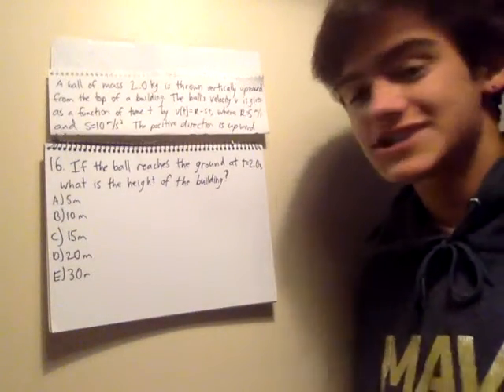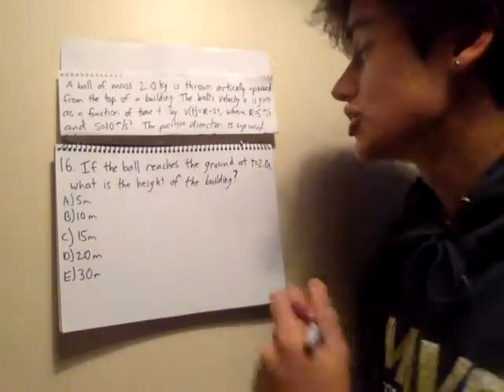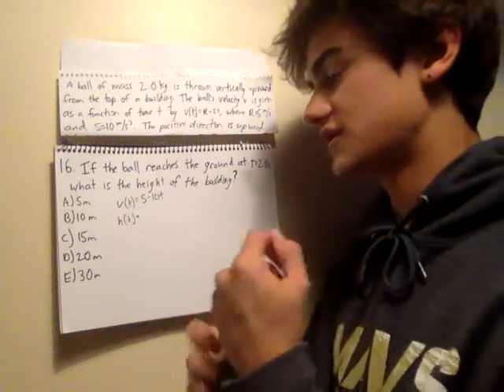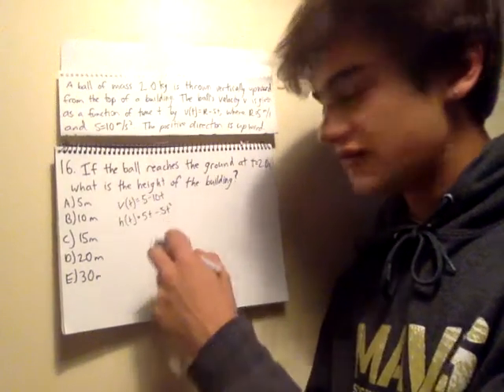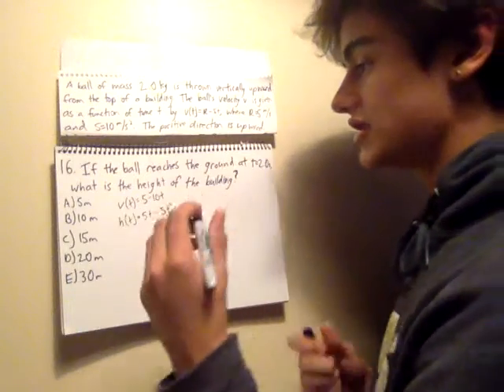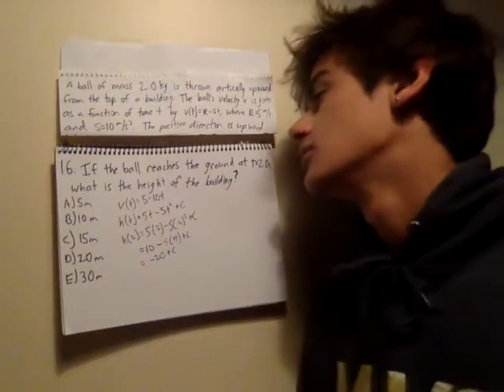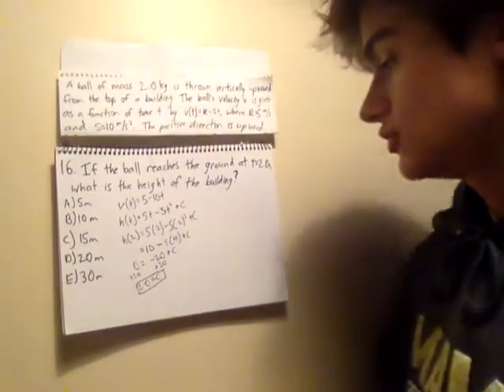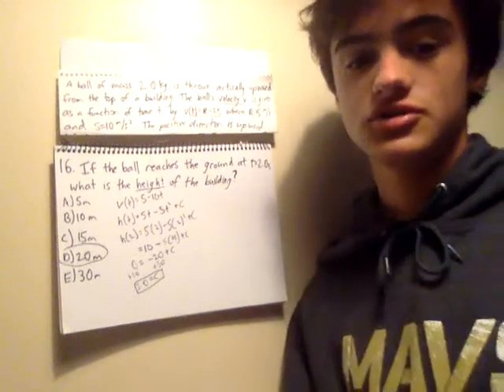AP Physics C Mechanics MC Problem 16